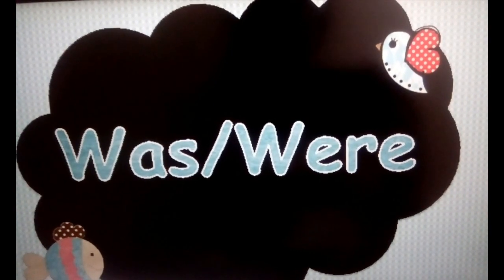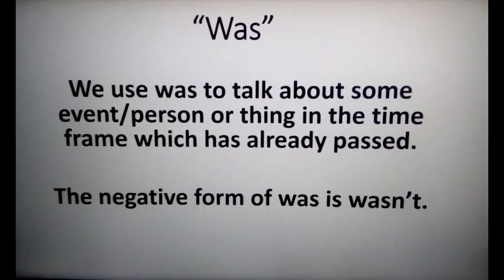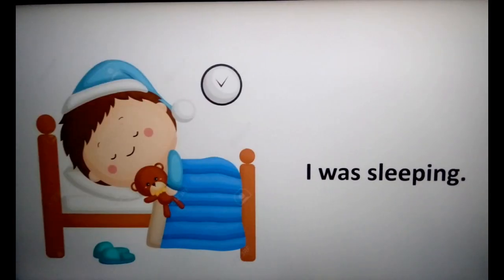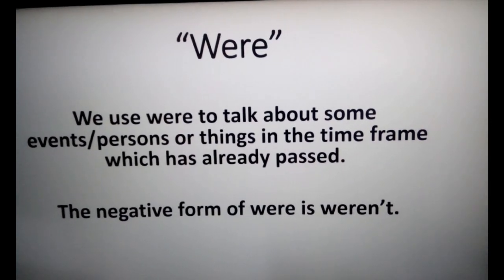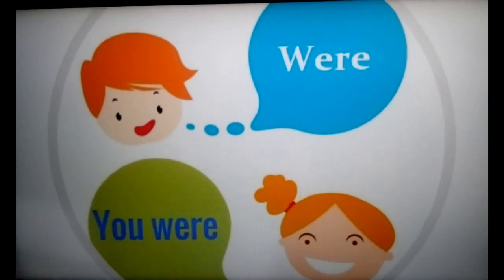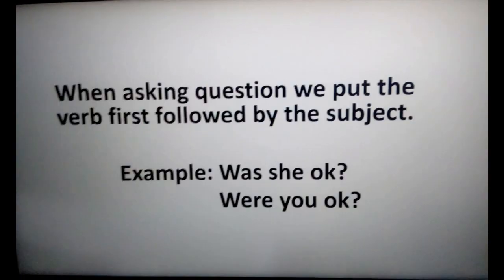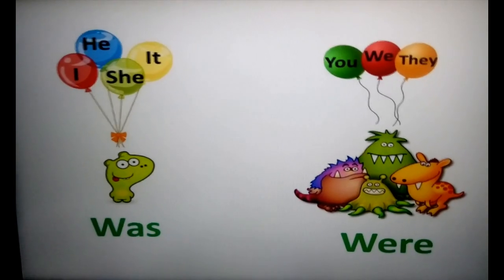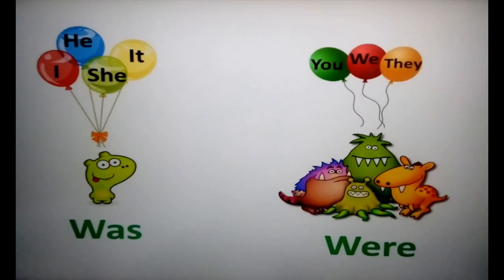Class : Sr.K.G Subject : English Language Topic : Uses of was and were